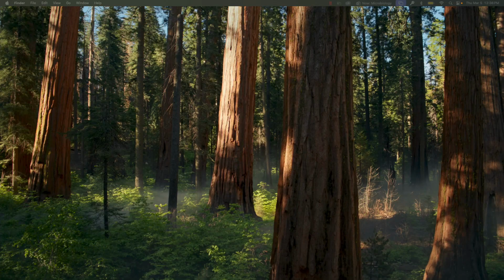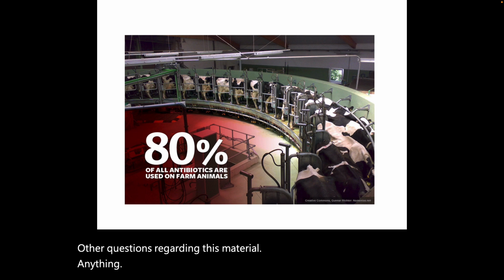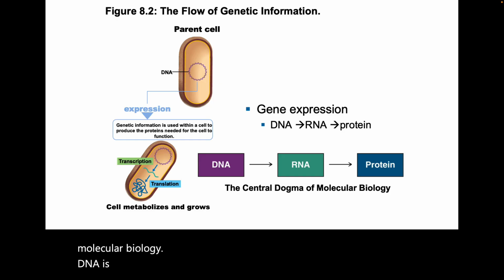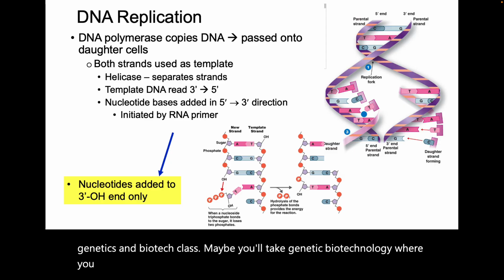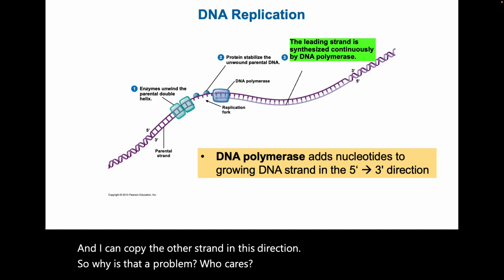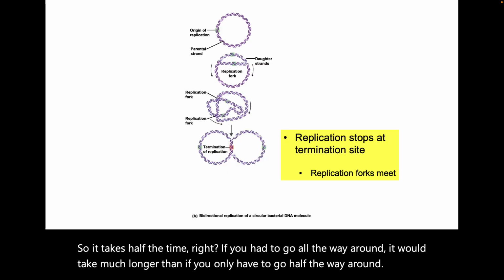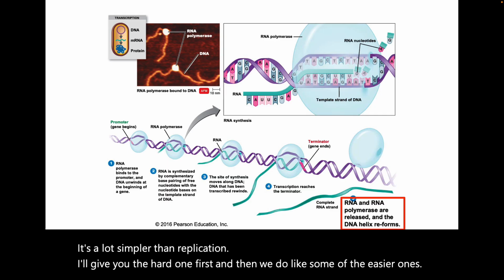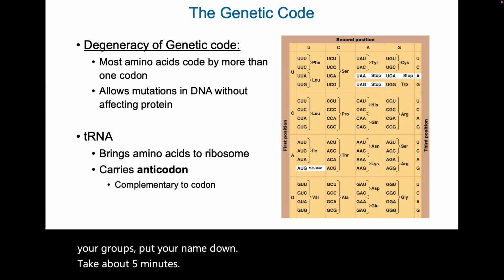MBIO 3010 0305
Table of Contents:

00:10 - Mechanisms of antibiotic resistance
00:57 - Inhibitors of Cell Wall Synthesis
01:01 - Characteristics of antimicrobial drugs
02:50 - Characteristics of antimicrobial drugs
02:50 - Characteristics of antimicrobial drugs
02:50 - Antibiotics
02:51 - Table 20.1  Representative Sources of Antibiotics
02:51 - Discovery of Penicillin1928: Alexander Fleming discovered penicillin, produced by Penicillium notatum1940: Howard Florey and Ernst Chain performed first clinical trials of penicillinMass production during WWIIUsed for the treatment of wounded soldiers and war workers
02:51 - The History of Chemotherapy
02:52 - Discovery of Penicillin1928: Alexander Fleming discovered penicillin, produced by Penicillium notatum1940: Howard Florey and Ernst Chain performed first clinical trials of penicillinMass production during WWIIUsed for the treatment of wounded soldiers and war workers
02:52 - Table 20.1  Representative Sources of Antibiotics
02:52 - Antibiotics
02:52 - Characteristics of antimicrobial drugs
03:01 - Broth Dilution TestDetermine the MIC and minimal bactericidal concentration (MBC) of antimicrobial drug
04:47 - Resistance to Antimicrobial Drugs
04:48 - Broth Dilution TestDetermine the MIC and minimal bactericidal concentration (MBC) of antimicrobial drug
04:48 - E Test: Determines antibiotic sensitivity Estimates MIC
04:48 - Disk-Diffusion Test:Determine effectiveness of an antibiotic against a specific bacteriumProcedureCannot determine:If bactericidal or bacteriostaticMIC: minimal inhibitory concentration
04:49 - Sulfonamides (sulfa drugs)Inhibit folic acid synthesis by competing with PABABacteriostaticBroad spectrumSulfonamides + Trimethoprim  synergistic effect
04:49 - Inhibitors of metabolite synthesis
04:49 - Figure 20.2: Foundation Figure: Major Modes of Action of Antimicrobial Drugs
04:50 - Injury to the Plasma Membrane
04:50 - Figure 20.2: Foundation Figure: Major Modes of Action of Antimicrobial Drugs
04:50 - Inhibitors of Nucleic Acid Synthesis
04:51 - Figure 20.2: Foundation Figure: Major Modes of Action of Antimicrobial Drugs
04:56 - Figure 20.2: Foundation Figure: Major Modes of Action of Antimicrobial Drugs
04:56 - Inhibitors of metabolite synthesis
04:57 - Sulfonamides (sulfa drugs)Inhibit folic acid synthesis by competing with PABABacteriostaticBroad spectrumSulfonamides + Trimethoprim  synergistic effect
04:57 - Disk-Diffusion Test:Determine effectiveness of an antibiotic against a specific bacteriumProcedureCannot determine:If bactericidal or bacteriostaticMIC: minimal inhibitory concentration
04:58 - E Test: Determines antibiotic sensitivity Estimates MIC
04:58 - Broth Dilution TestDetermine the MIC and minimal bactericidal concentration (MBC) of antimicrobial drug
04:58 - Resistance to Antimicrobial Drugs
04:59 - Mechanisms of antibiotic resistance
04:59 - Human contribution to antibiotic resistance
05:00 - Human contribution to antibiotic resistance
05:24 -
08:35 - How can we control the antibiotic resistance problem?
08:35 -
08:35 -
08:36 -
08:40 -
12:32 - Antibiotic Resistance: A Growing Challenge
12:33 -
12:34 -
12:34 -
12:35 - How can we control the antibiotic resistance problem?
12:39 -
12:40 -
12:44 -
12:45 -
12:58 - Microbiology an Introduction
13:01 - Topics
13:01 - Prokaryotic Chromosome
15:25 - Figure 8.2: The Flow of Genetic Information.
18:07 - Figure 8.2: The Flow of Genetic Information.
18:49 - Figure 8.2: The Flow of Genetic Information.
19:07 - Figure 8.2: The Flow of Genetic Information.
19:31 - DNA Replication
31:22 - Figure 8.5
31:42 - 1
32:52 - 1
34:06 - 1
37:38 - 1
39:20 - 1
40:36 - 1
42:19 - Nucleotides connected by phosphodiester bondEnergy supplied by nucleotidesHydrolysis of two phosphate groups
45:06 - Replication of Bacterial DNA
45:11 - Origin of replication
45:25 - Origin of replication
46:08 - Origin of replication
46:20 - Origin of replication
46:55 - Review
48:38 - Transcription
53:06 - Figure 8.7  The process of transcription.
54:14 - © 2016 Pearson Education, Inc.
54:43 - © 2016 Pearson Education, Inc.
54:59 - © 2016 Pearson Education, Inc.
55:06 - © 2016 Pearson Education, Inc.
55:29 - Figure 8.2
57:17 - Language used to translate codons64 possible codons 61 sense codons3 nonsense codons20 amino acids
01:00:17 - Degeneracy of Genetic code:Most amino acids code by more than one codonAllows mutations in DNA without affecting proteintRNA Brings amino acids to ribosomeCarries anticodon Complementary to codon